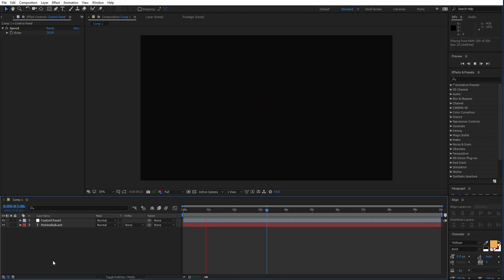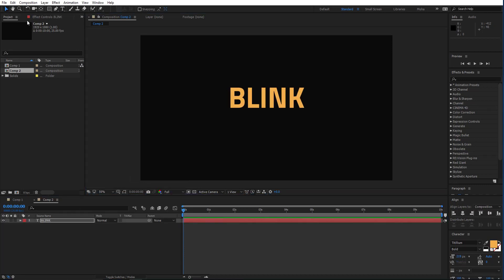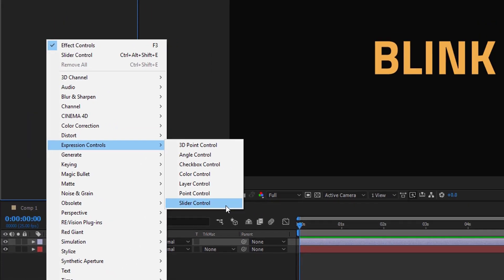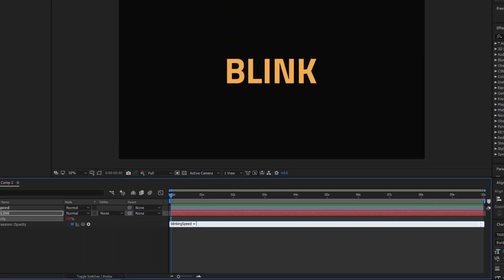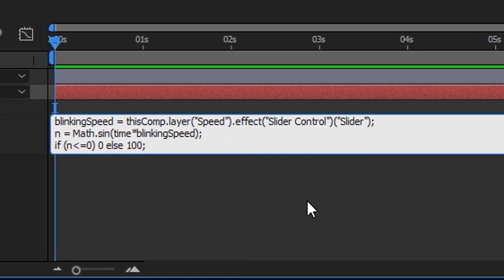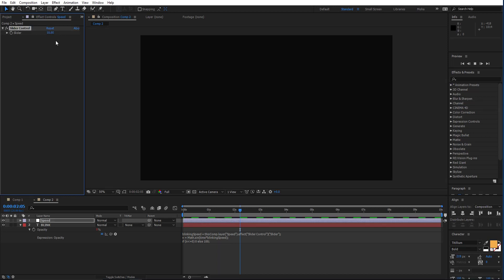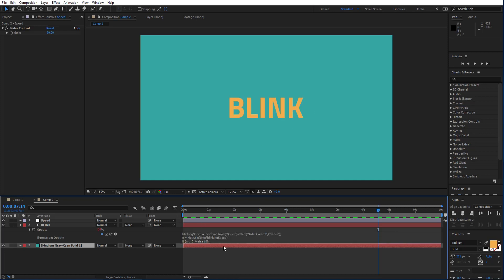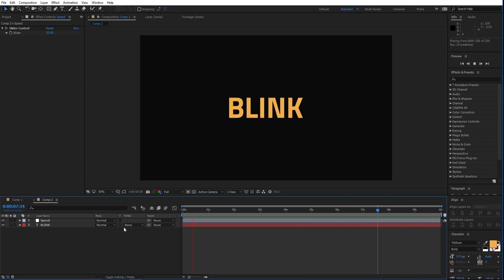After Effects Text Blink Tutorial - After Effects Tutorial : Blinking Flickering Text Animation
In this After Effects Tutorial, I will show you How to create a Text Blink in After Effects using expressions.